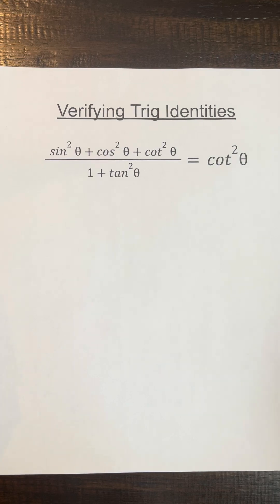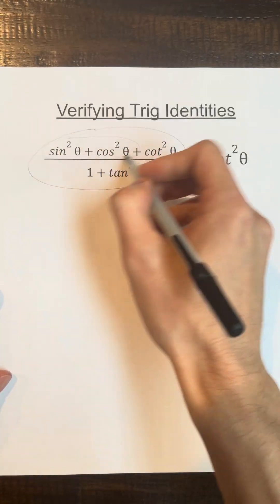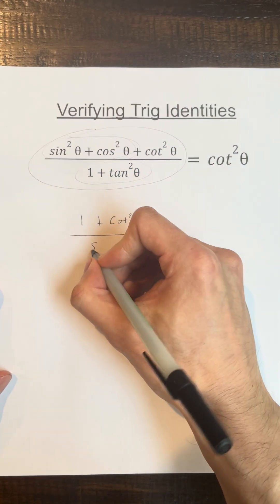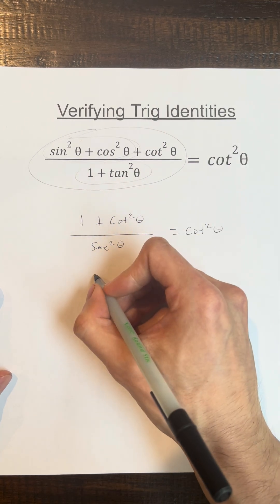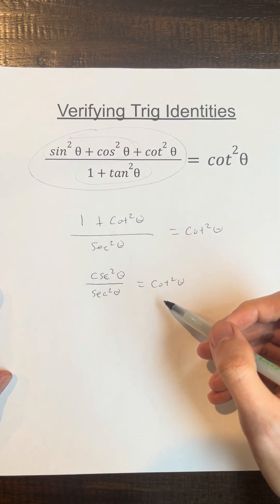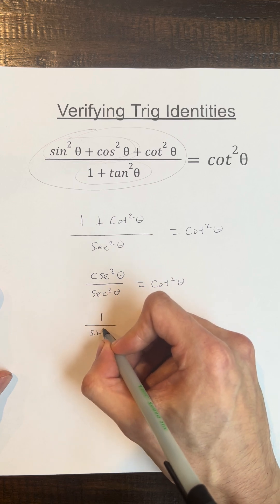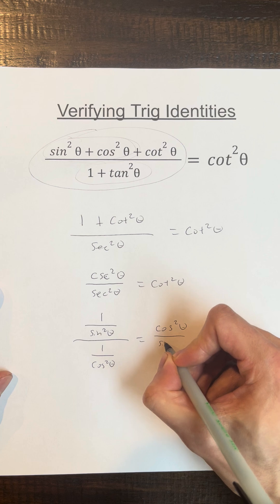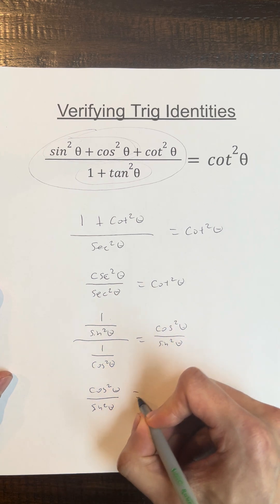Verifying Trigonometric Identities [Part 3]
sin^2 x + cos^2 x = 1, tan^2 x + 1 = sec^2 x, cot^2 x + 1 = csc^2 x